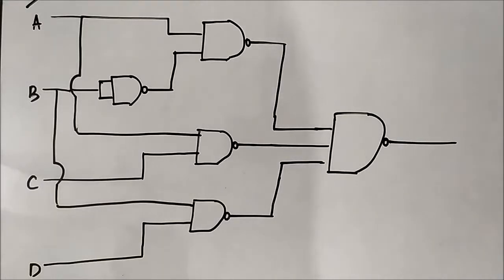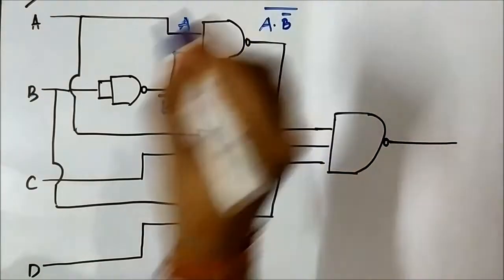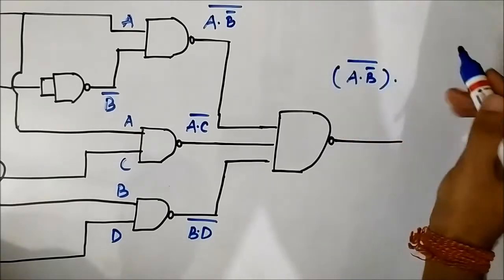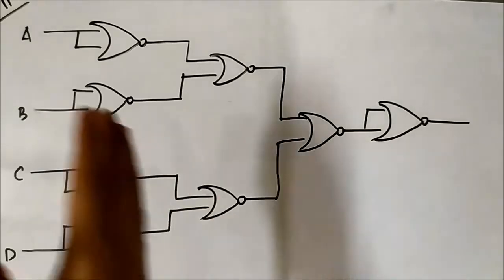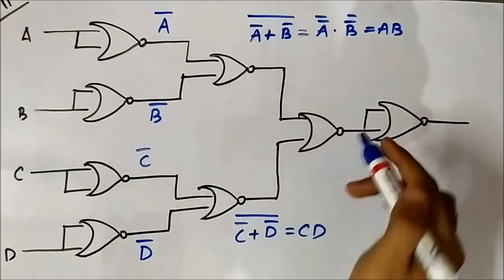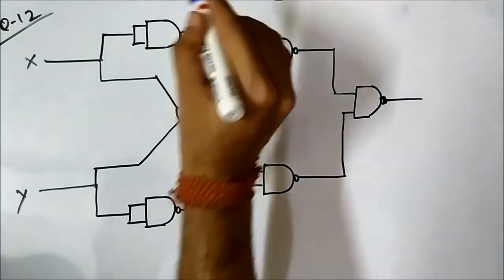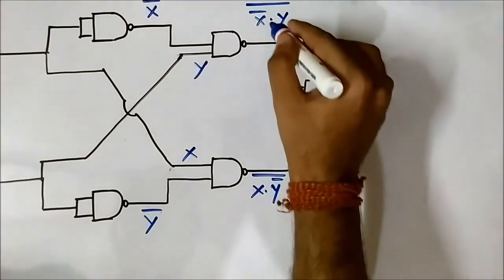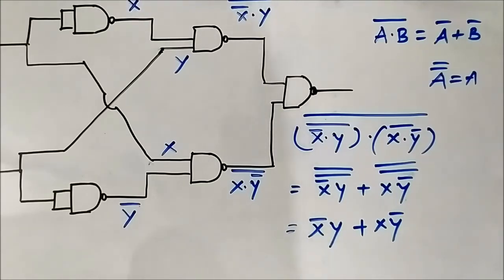Determining Boolean Output of a Logic Circuit | Conceptual Questions 4 | Digital Electronics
In this video, we are going to discuss some more questions on determining the boolean output of a circuit.